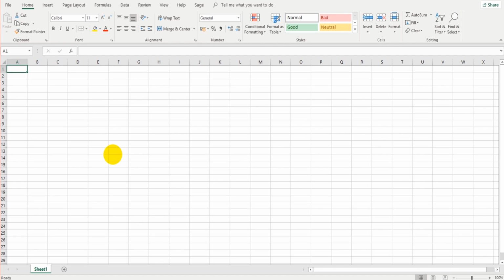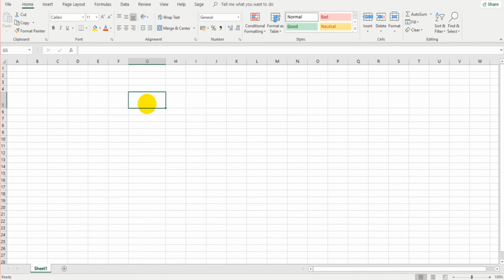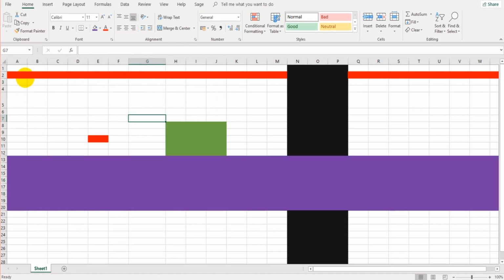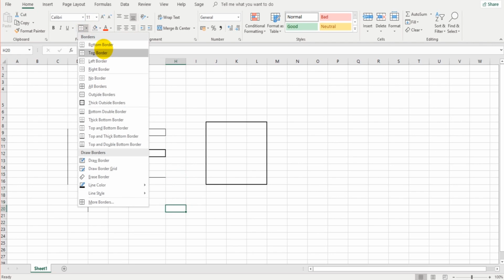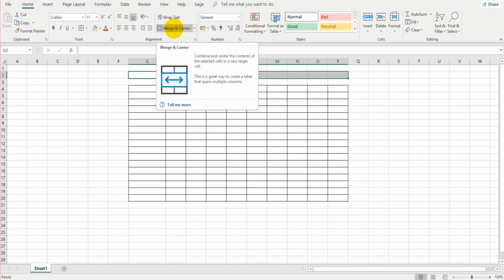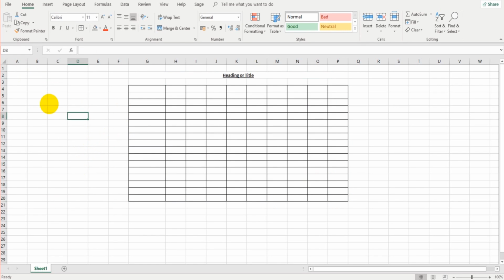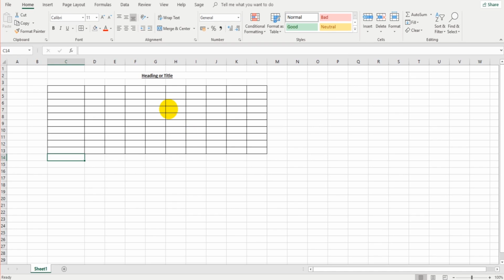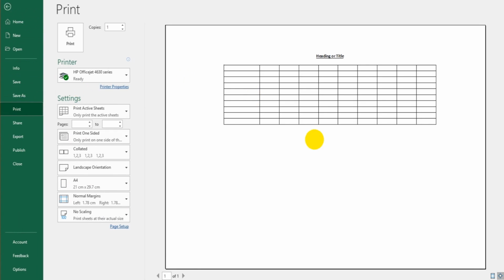Excel Basics - FREE Tutorial - Part 2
Welcome to my Excel basics tutorial. This part 2 of a 3 part series that will cover the very basics of Microsoft Excel.

The 2nd video in this series will cover borders, colour, print preview, saving files and more...